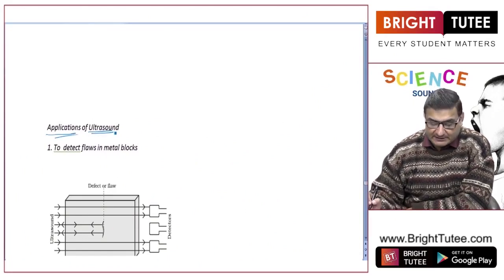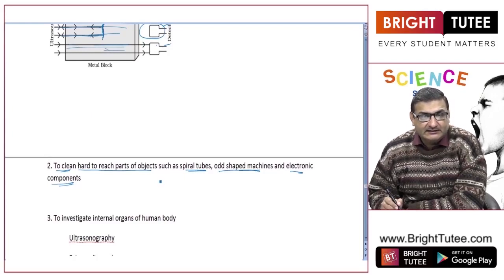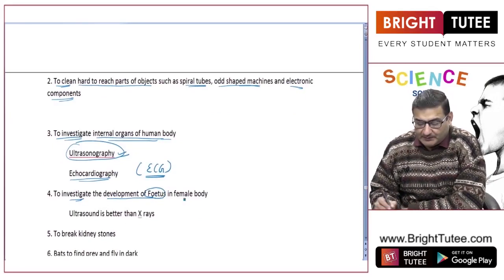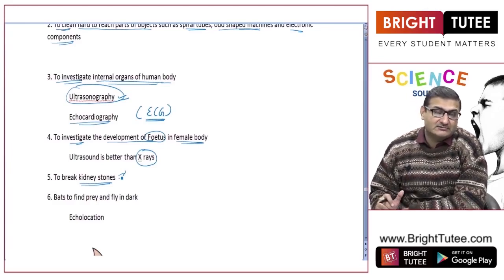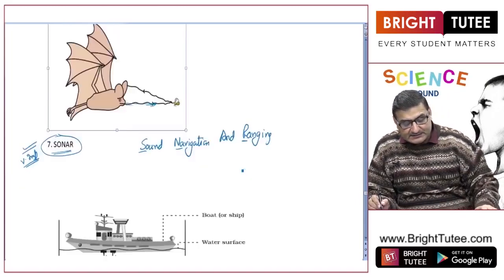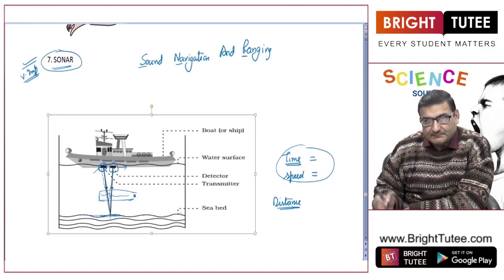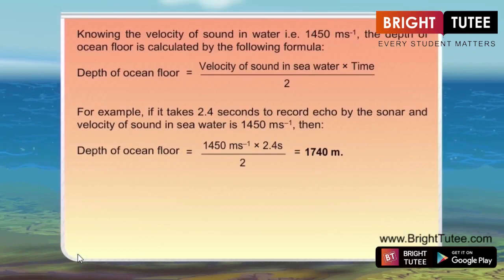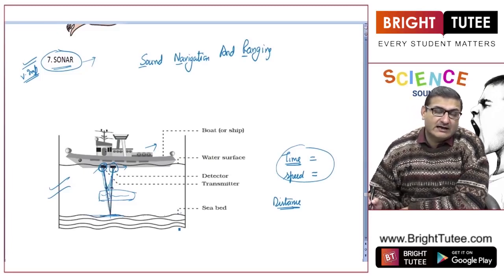1 2 Topic 12 4 Range of Hearing and Applications of Ultrasound Part 2